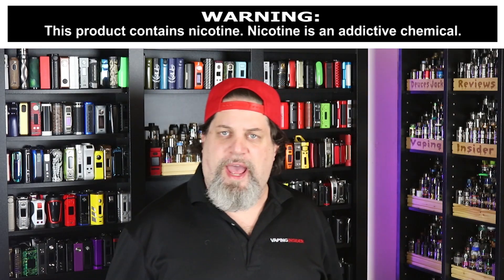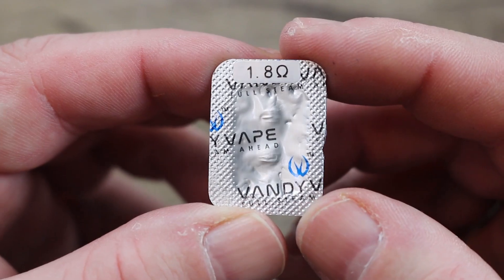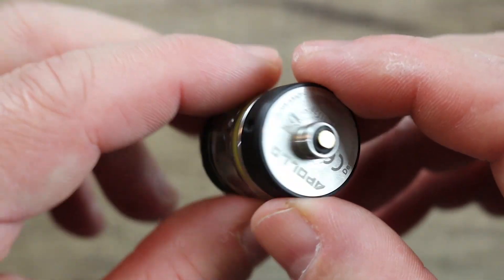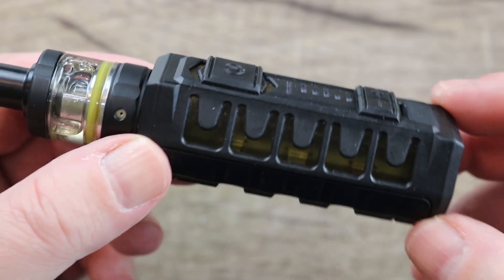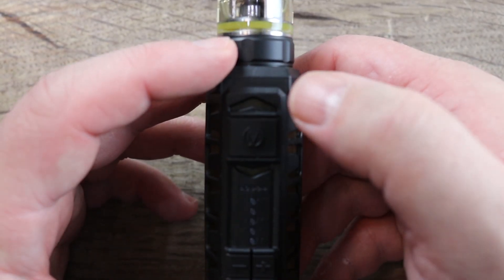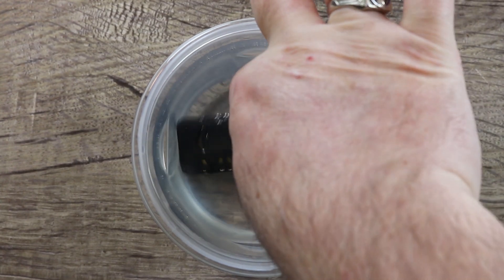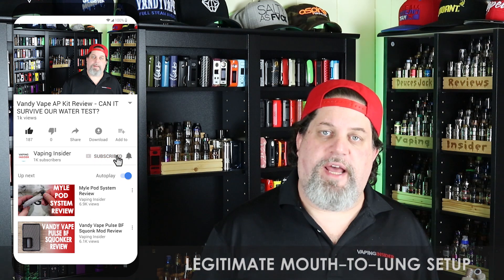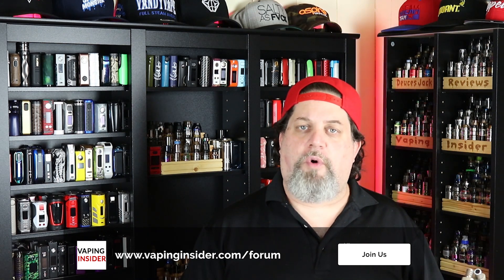Vandy Vape AP Kit Review - CAN IT SURVIVE OUR WATER TEST? ✌️🚭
In this video, DeucesJack shares his review of the Vandy Vape AP Kit. Get a closer look at the Vandy Vape AP Kit, know its pros and cons, and find out if it is DeucesJack approved.